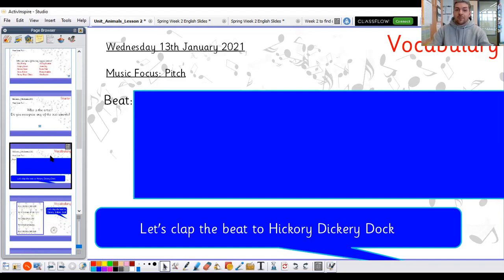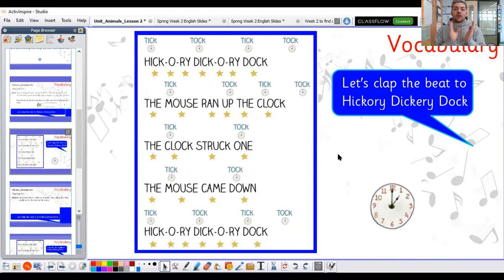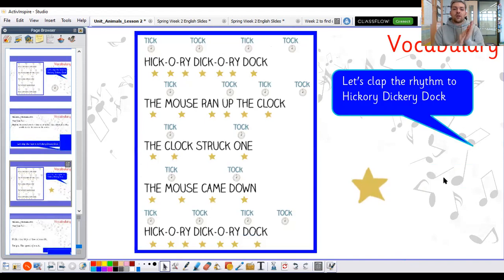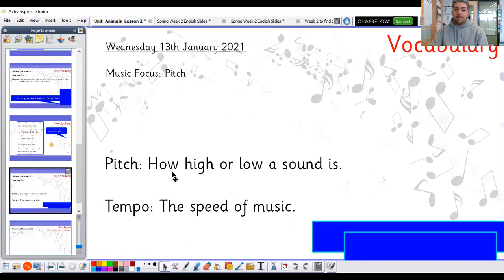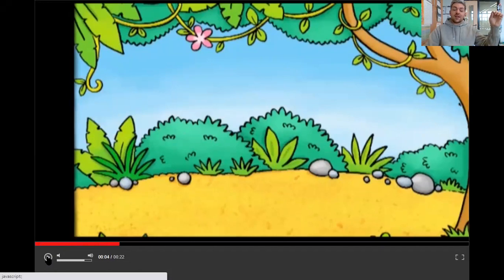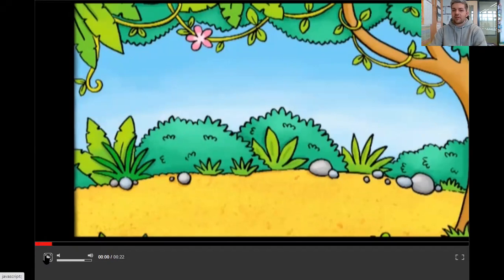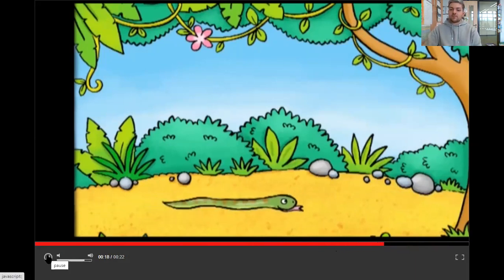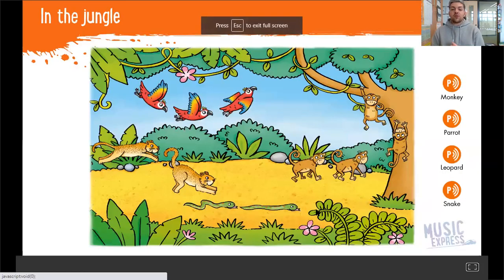Wednesday 13th January 2021 - Year 2 - Music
Task: Recreate the animal sounds using your voice. Listen to how their pitch changes and see if you can copy them.